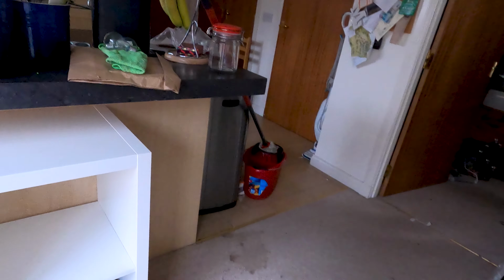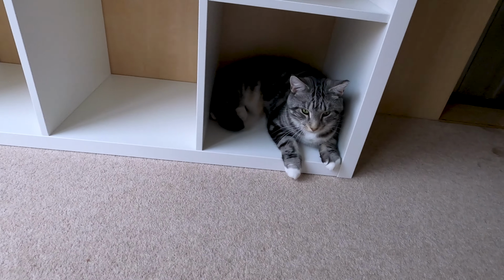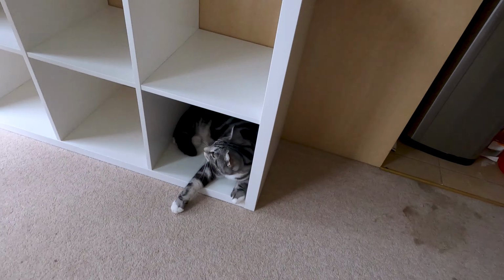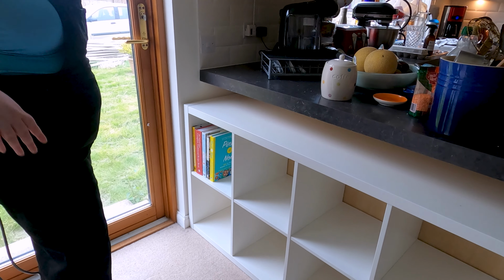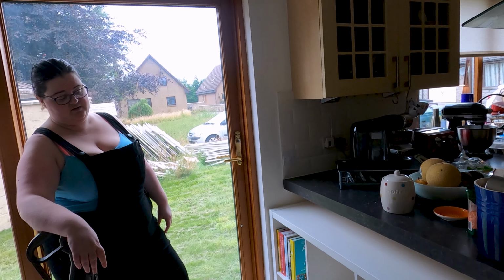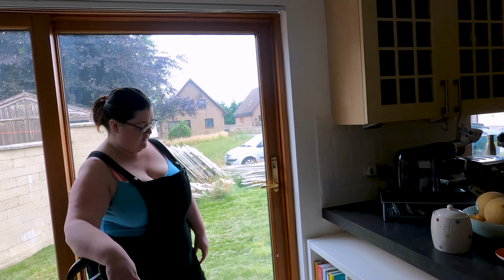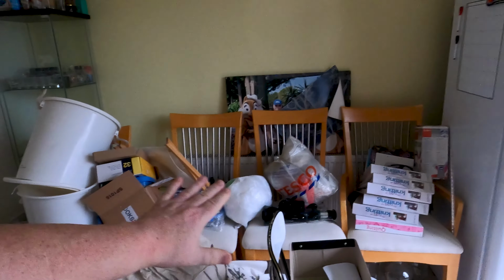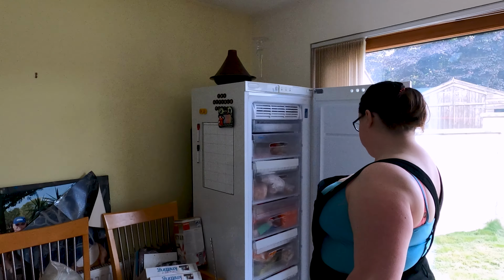Sunday, a place for everything and everything in its place day.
Welcome to Alan and Michelle's daily Vlog. We also share our travel adventures, hope you enjoy.

If you like what we do, please join us for a small part of our day while we document a small part of our life's in the northeast of Scotland